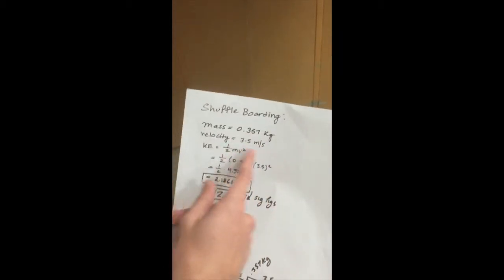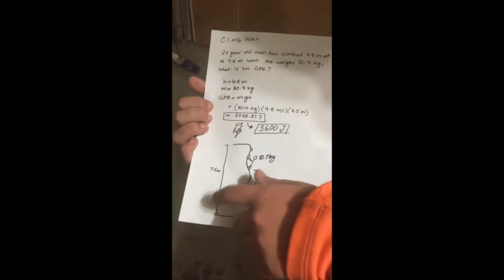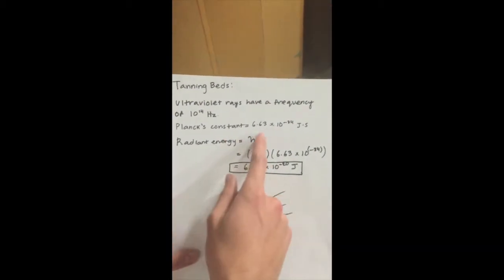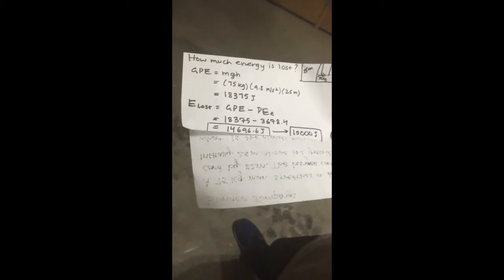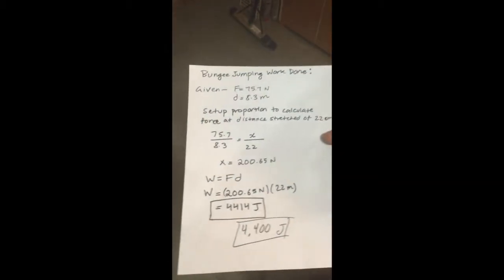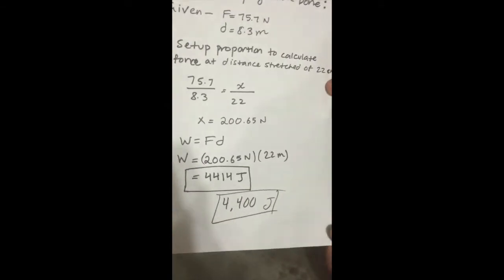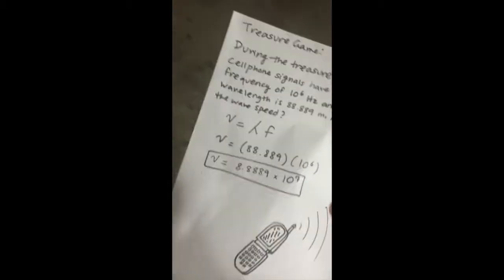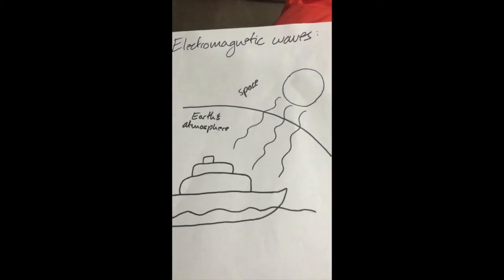Cruise Ship Physics -Honors Final Project - B6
Group members: Rahul Mohan, Anthony Farrell, Cole Taylor